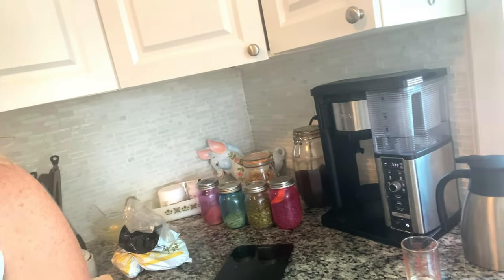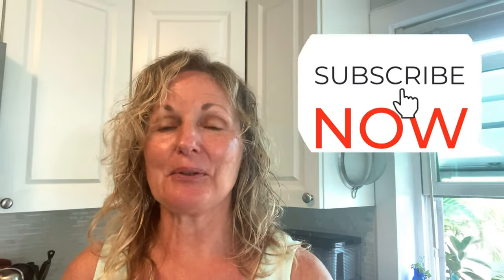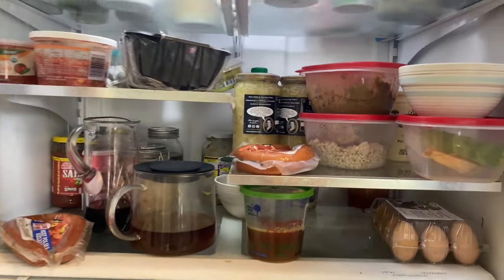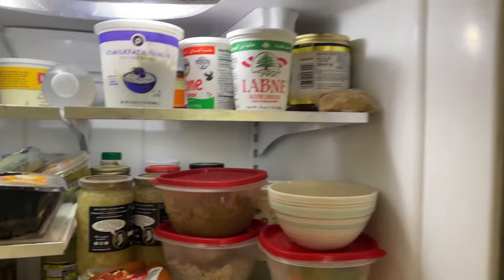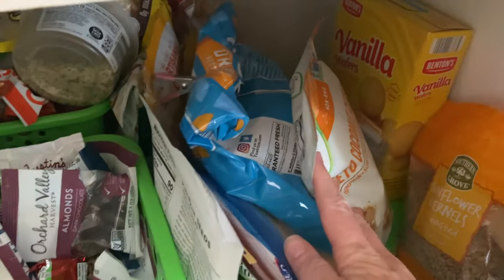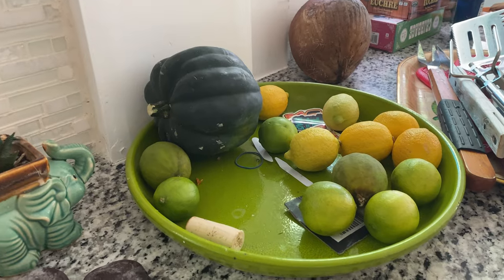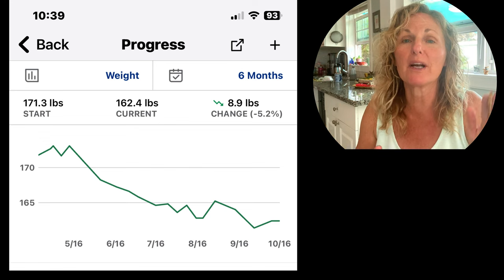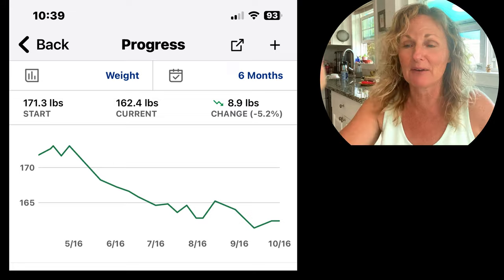Menopause Makeover: Transforming My Pantry for Hormonal Health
As women enter menopause and peri-menopause, they often experience weight gain, hot flashes, and other uncomfortable symptoms. However, by making informed dietary choices, it's possible to alleviate these symptoms and age gracefully.

In this video, we'll explore the Galveston diet, an eating plan that combines intermittent fasting with nutrient-dense foods to promote weight loss, reduce inflammation, and regulate hormones. You'll learn how to create a personalized Galveston diet meal plan that works for you, including delicious recipes and macro-friendly meals.

By adopting an anti-inflammatory nutrition approach, you can reduce the severity of menopause symptoms and feel more energetic, confident, and healthy. Whether you're looking to lose weight, improve your overall health, or simply feel more comfortable in your own skin, this video will provide you with the tools and inspiration you need to thrive during this stage of life.

Also, the music on this video was composed by New Troy. Check out the Family album on Spotify.